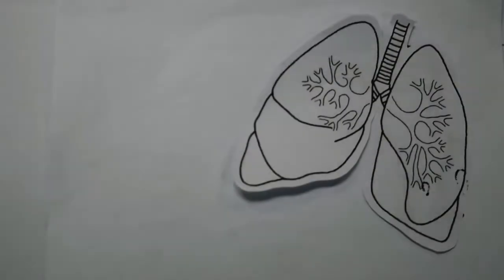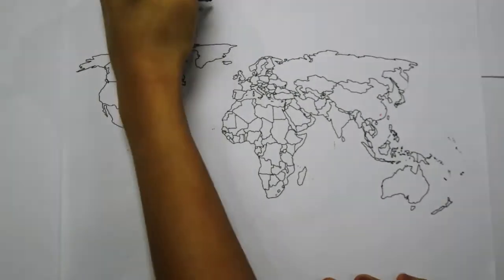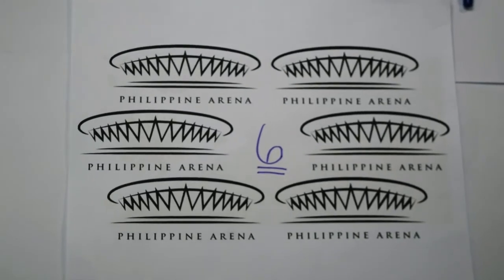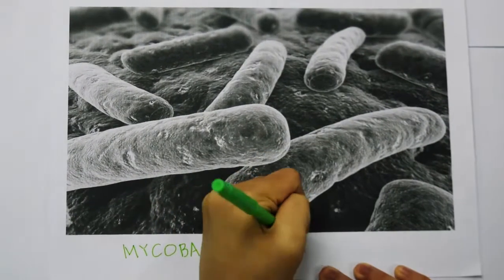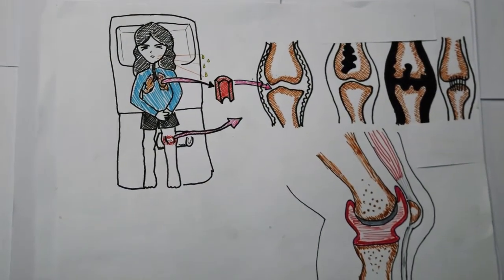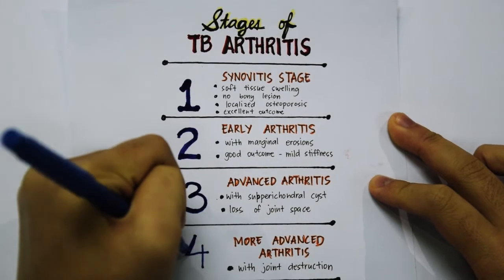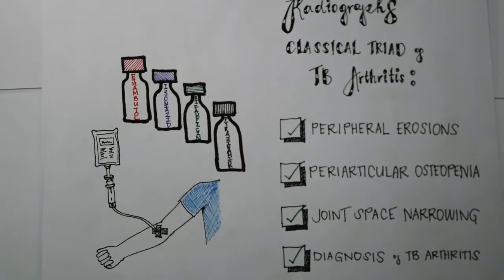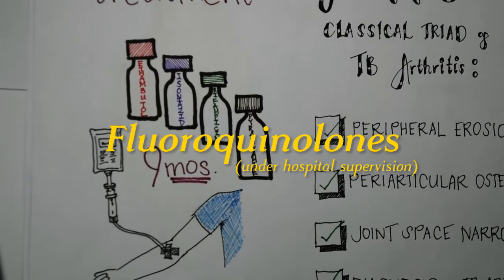TB Arthritis (COME Activity) - Group 4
Presented by:
Alexis Desamparado
Rabbiah Dispo
Jeric Distor
Iris Ditan
Nina Therese Domingo
Louie Dy
Pauline Mae Dy
Micaella Aliza Empleo
Ma. Arabella Espartero
Christian Joseph Eteleydes
Jillean Camille Fabi
Andro Jibreel Fernandez
Jerieka Nicole Isabella Fernandez
Gabrielle Flores
Rafael Flores Jr.
LU-IV
UPCM Class 2021

Made in partial fulfillment of the requirements for OS212 MSK